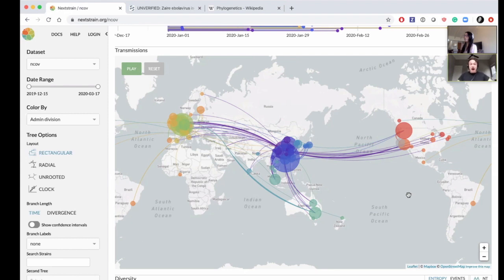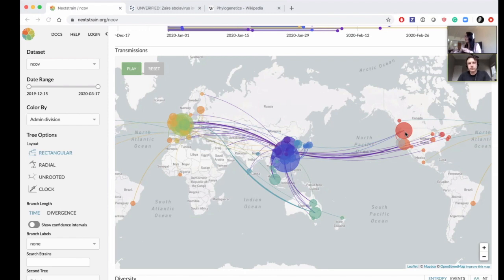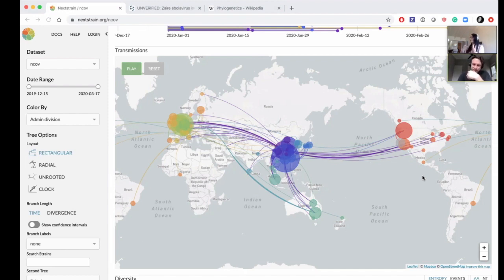Nextstrain 02: Colin Getting Involved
Nextstrain is an online visual tool for tracking real-time evolution of pathogens, including COVID-19 This is part of a live-streamed interview with Colin Megill, one of the co-creators of the open-source project.

Many thanks to Michael Slade & Cameron Yick for editing!